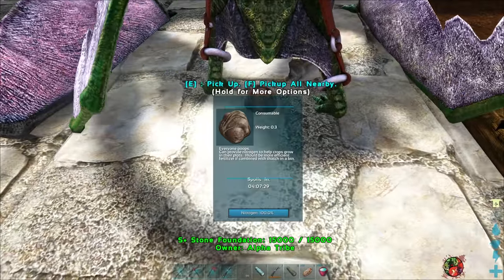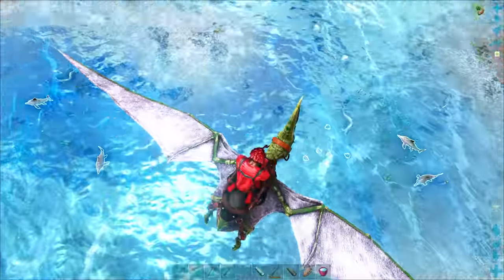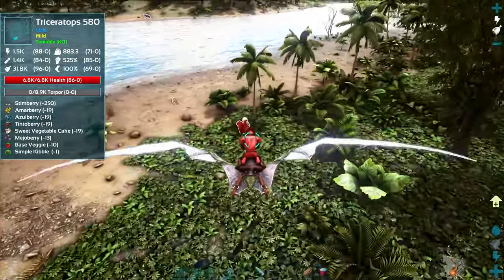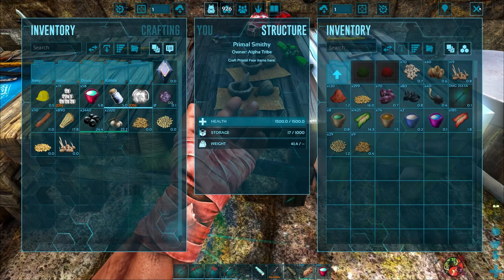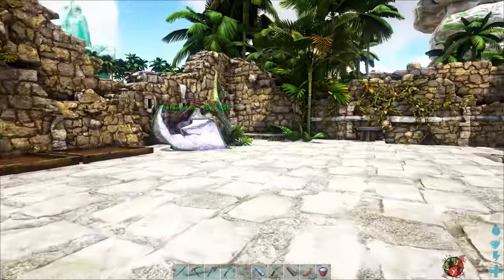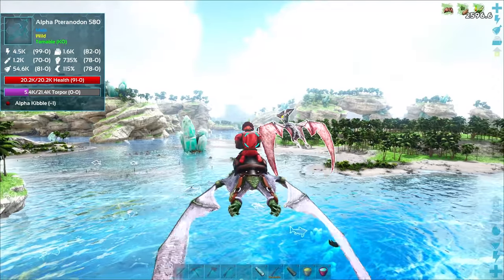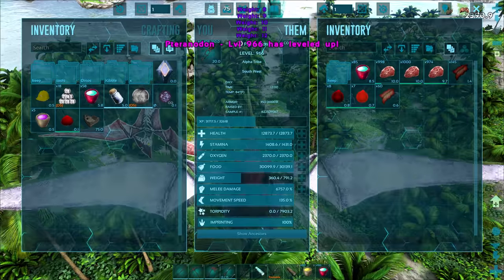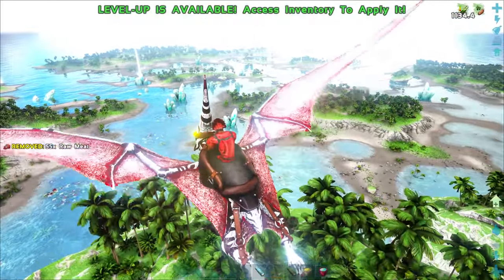ARK: Survival Evolved - MY FIRST ALPHA DINO TAME !!! ARK BIONIC PRIMAL FEAR E02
Ark Survival Evolved Ark Bionic Primal Fear Crystal Isles Ark Modded New Update GamePlay Let's Play

●Today:
-Continue the newest Ark adventure on the Crystal Isles DLC Map with Primal Fear & Ark Bionic !!!
-Craft a Soul Terminal for easy poop & egg collection !
-Tame a Trike to help us gather seeds faster !
-Set up crop plots to farm all the advanced crops to make kibble !
-Tame our first Alpha Dino of the season, the Alpha Pteranodon !